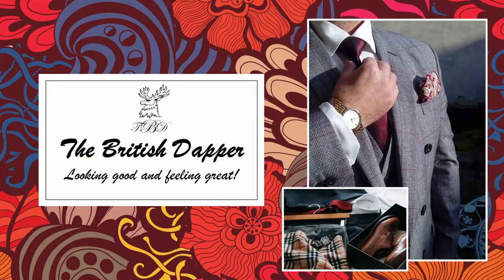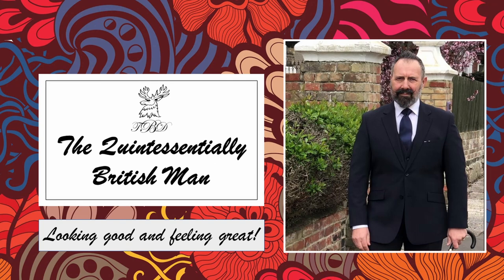The Quintessentially English Man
In this video the British dapper looks at five ways of looking like the Quintessentially English Man. He gives his personal opinions and observations on looking like a quintessentially English Man.

He looks a five outfits that are stereotypically Quintessentially English or create that English vibe for you to consider as mimicking. He looks at five different ensembles that look English. He gives an idea of the English way of dressing. We look at a simple range of five ensembles that are inspired from films made in the UK and are typical of the English look, from more formal to informal looks.